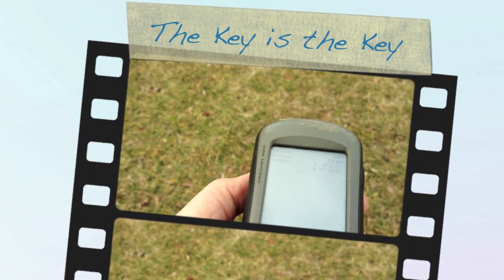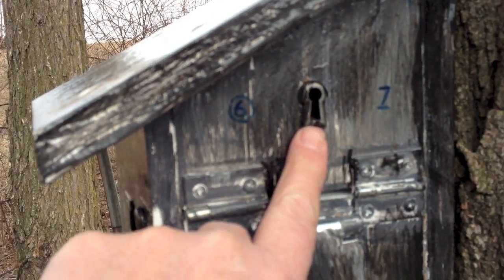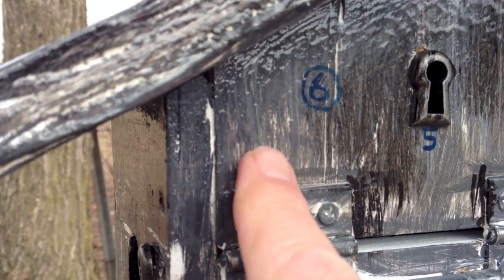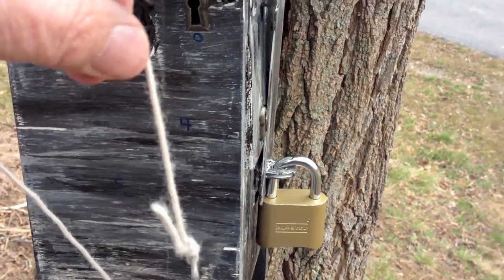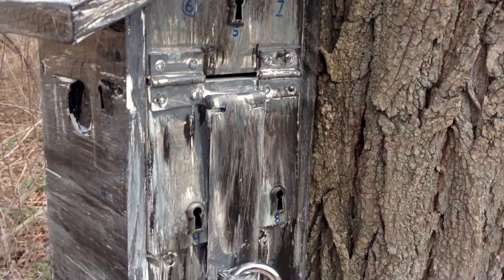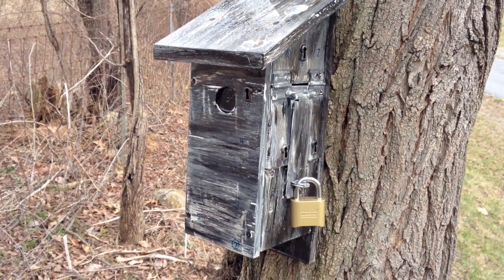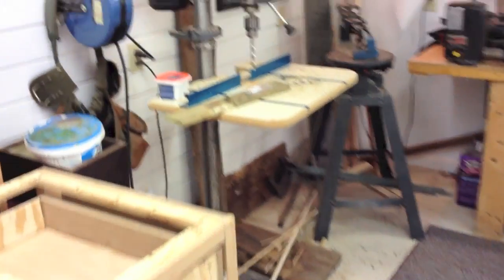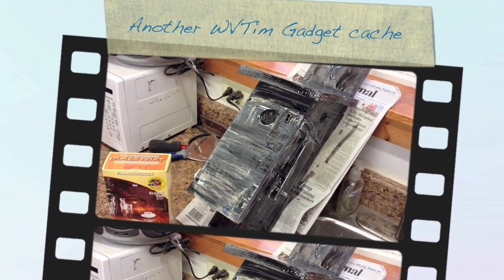Difficult and Unique geocache - A WVTim gadget cache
This unique gadget cache is easy to find but difficult to figure out how to open.  I will show you the cache then spend some time showing you how to build it.  This geocache takes most cachers over and hour to solve.